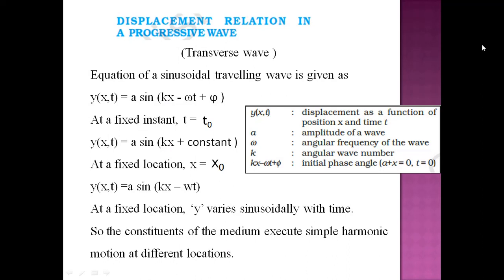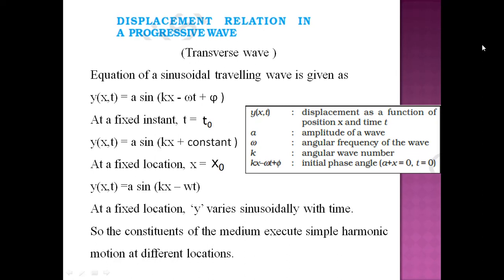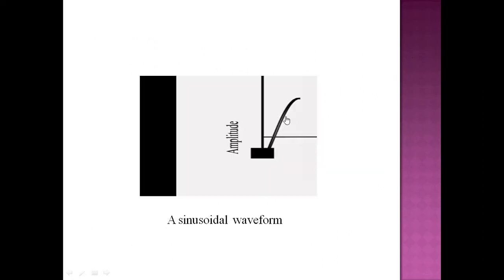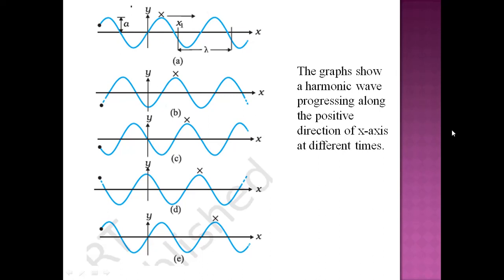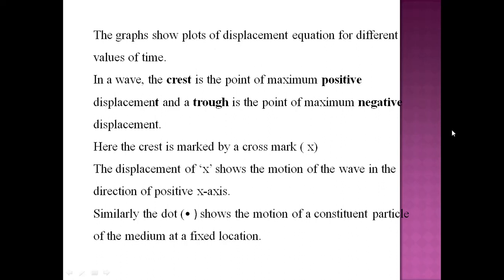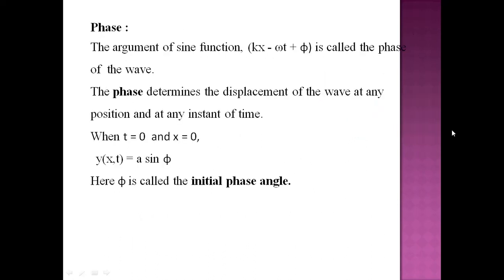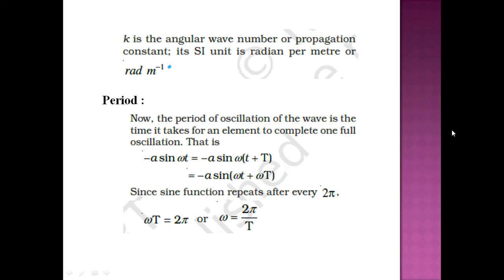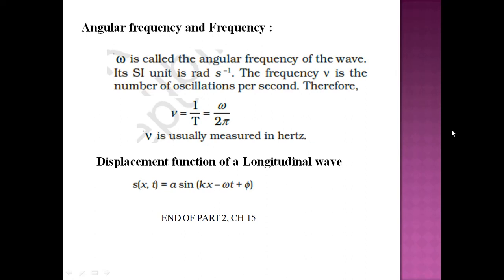STD XI PHYSICS, CH : 15 WAVES, PART 2